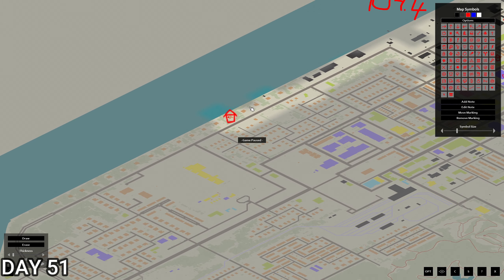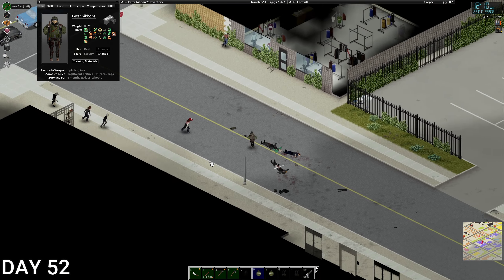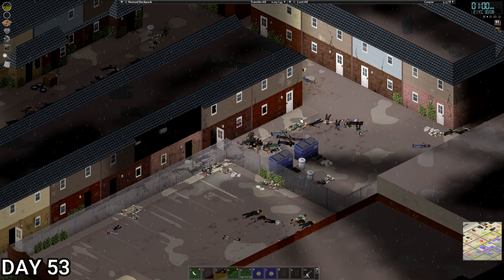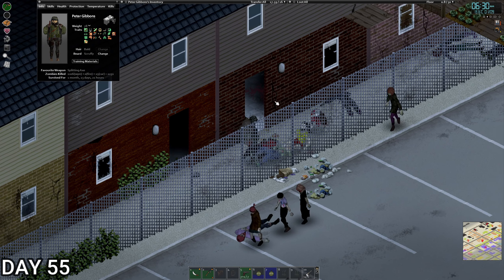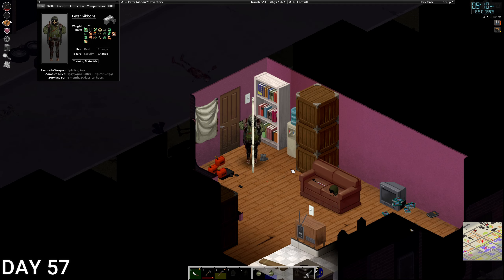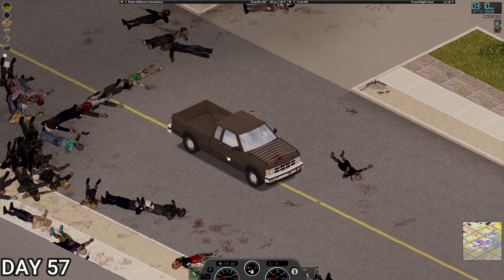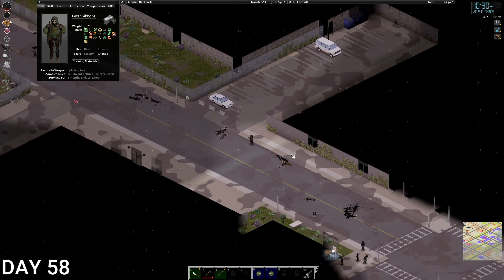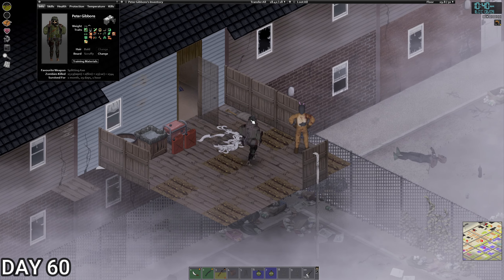The LOUISVILLE HORDE Is Coming As We Try To Survive 100 DAYS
I am playing as Peter Gibbons an unremarkable office drone in one of the many unremarkable offices in the city of Louisville. Peter has always known his career path wasn't really what he wanted for his unremarkable life but never did anything about it. Could it have taken a Zombie apocalypse for him to finally live up to what he had always been destined to be?

This episode is days 51-60 of this 100 days series.

The full mod list is below